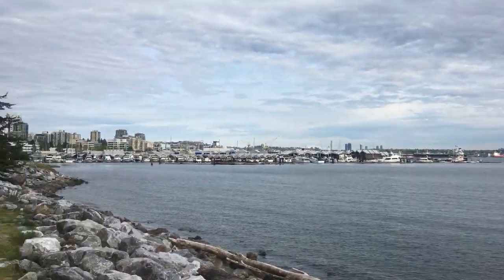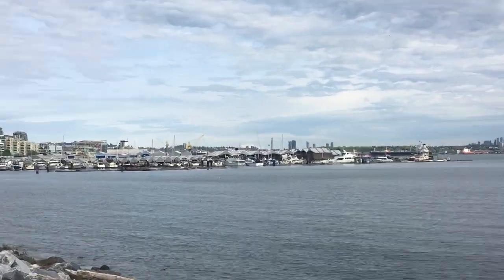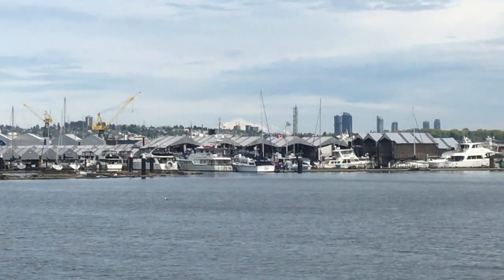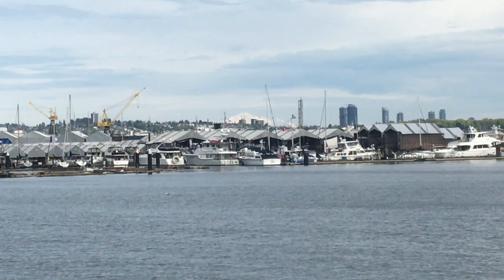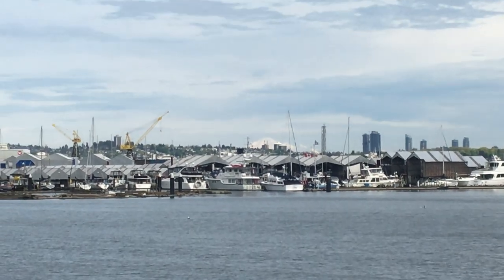Science in the Wild - Volcanoes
There is science all around us - you just need to stop and notice it :)
In this episode, I notice Mt Baker, an active volcano!